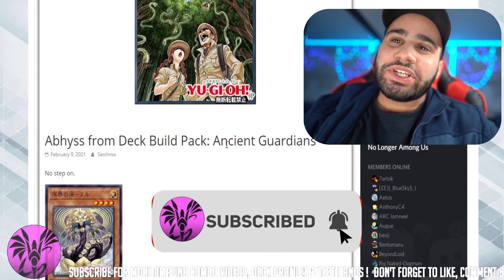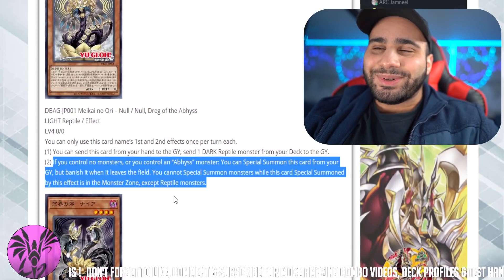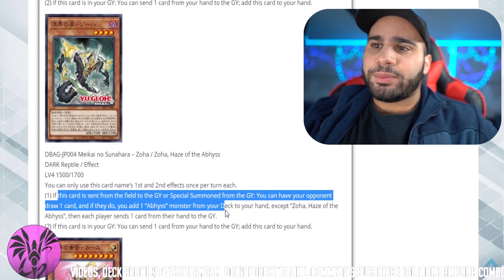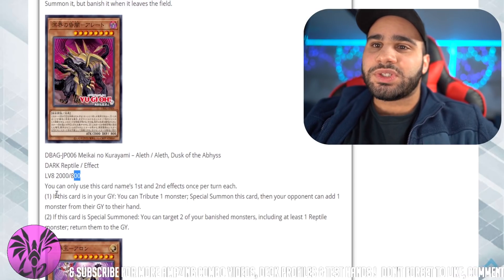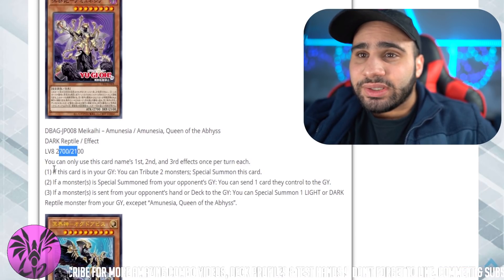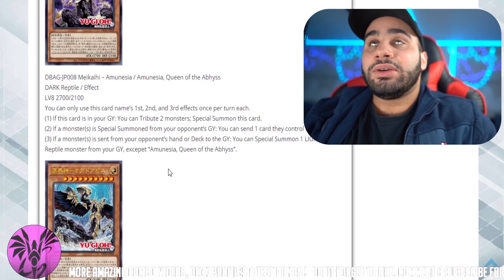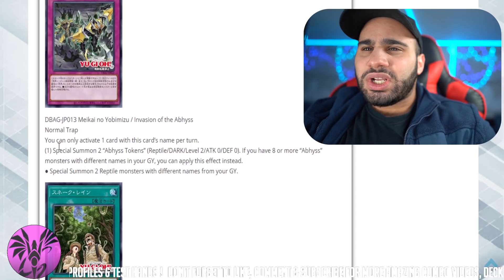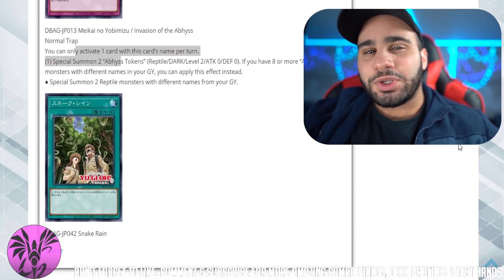NEW Reptile Archetype | SNAKE RAIN IS BROKEN NOW !!!!!!!